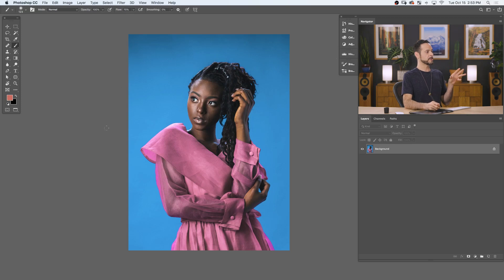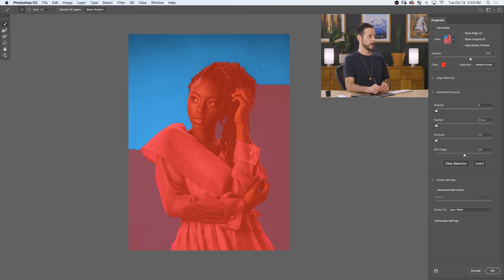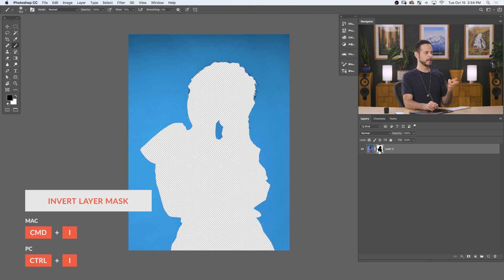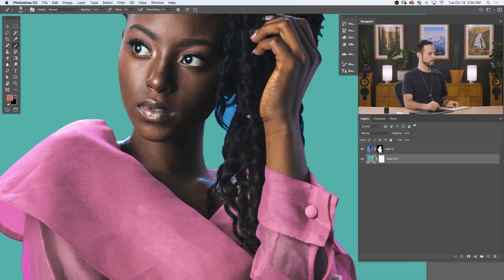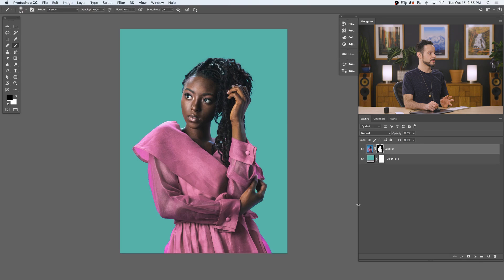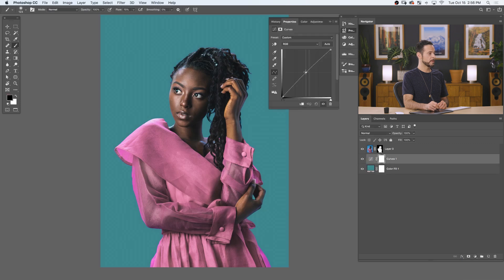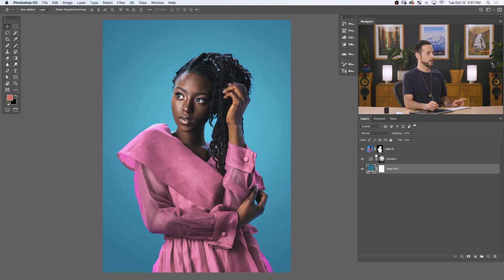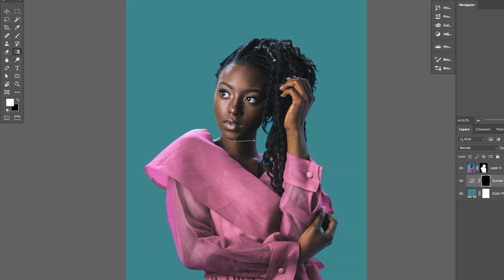How to Cut Out a Person FAST with Select & Mask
Today we show you how to make fast and accurate cutouts of people with Select and Mask in Photoshop. Learn to use the Quick Selection Tool to make the initial selection, clean up the soft edges of hair and clothing with the Refine Edge Tool, and then change the background color, adding a spotlight effect to draw more attention to the subject!

Photograph by Ussama Azam.

Over 120 in-depth courses covering Photoshop, Lightroom, and photography–and all for one low monthly price. Learn new skills and start making amazing images today: